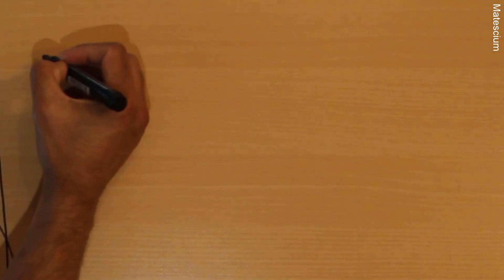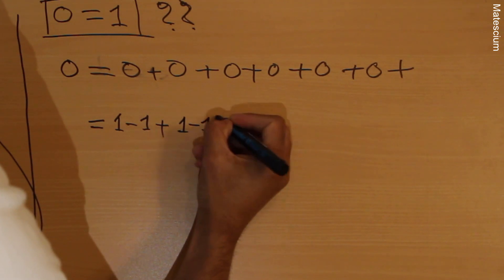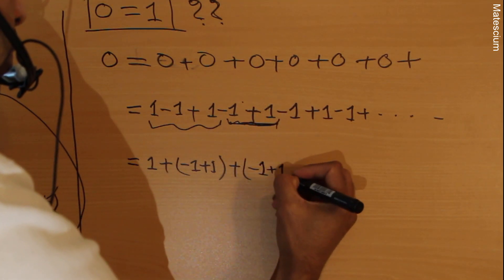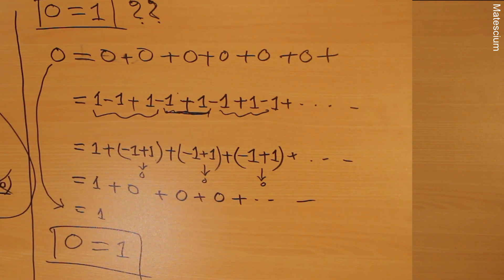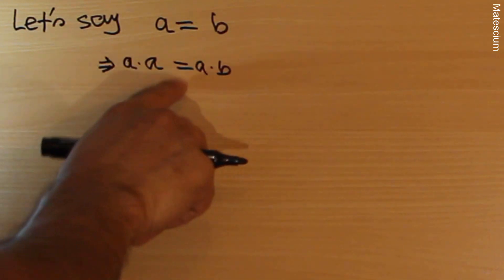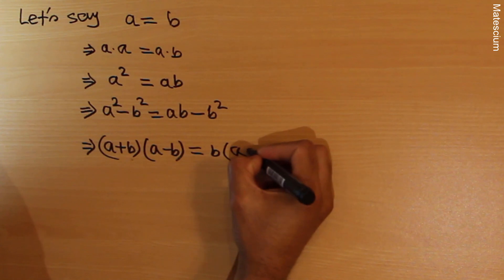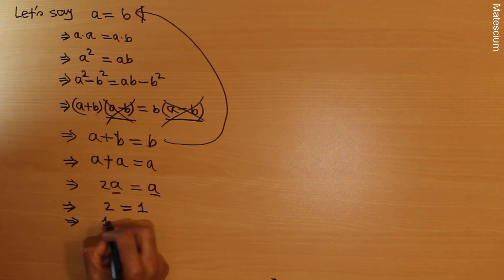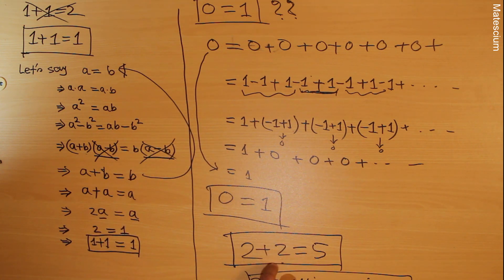Infinity + 0 = 1 How || Breaking the Rules of Mathematics.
One of the viral math equations on the internet is 1+1 = 1. Beside it, there is another fun of mathematics with 0 = 1.It is not usual result that 1+1=1 or 1 = 0. One plus One equals One is only possible by breaking the rules of mathematics. In this Infinity + 0 = 1 video, I show the myth of mathematics of two viral math riddles in a funny way. This viral math equation may give you a specific message that is ''a tiny mistake sometimes can result in surprising things.' This video is listed in the playlist of 'Fun of Mathematics' on Matescium. Enjoy the other interesting mathtricks in the Fun of Mathematics playlist.

Timeline:
00:00 Introducing 1+1=1

01:05 0's are expanded into (1-1),
03:39 0 = 1 is finally proved,
04:06 Starting of proving 1 + 1 = 1,
07:52 Final proof of 1+1=1,
07:54 Disclaimer about the fact behind this video,
08:18 Invite you to write the mistake of this video in the comments,
08:26 Hints the catch the step in where general rules of mathematics were not followed,
09:30 Greetings and thanks for watching.

2+2 = 6 How | Anti-Math Rules + 2 = 5 How it is possible 3 + 2 = 5 Proved | How to prove it 0/0 = 2 | What is the answer to this math problem + 1 = 0 How | Method 1 | Fun of Mathematics: Ep 3

Seriously do not take the calculation and ways of solution of this video. The ground rules of mathematics were not followed in the entire calculation. Please do not try this to tech in real-life mathematics.